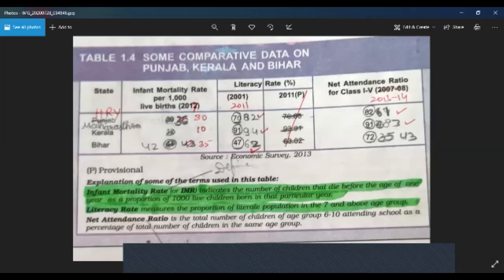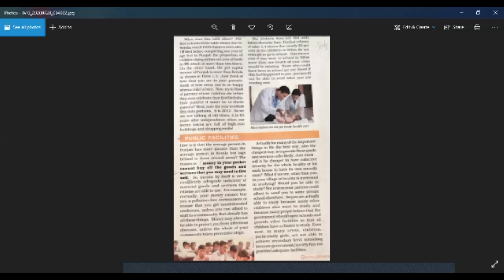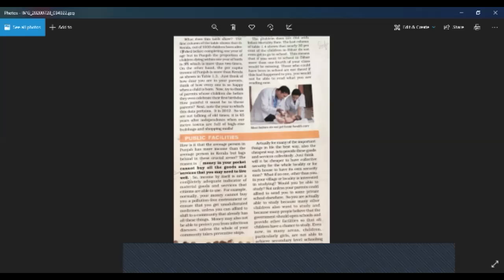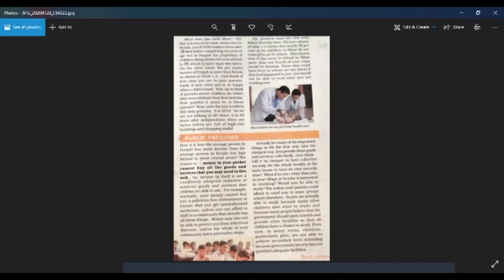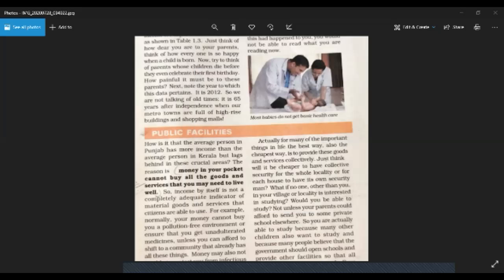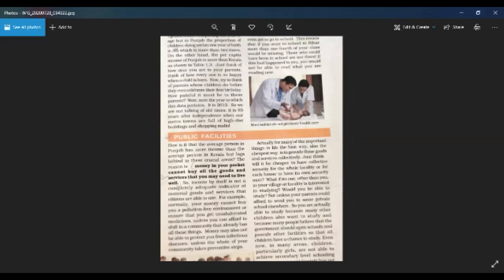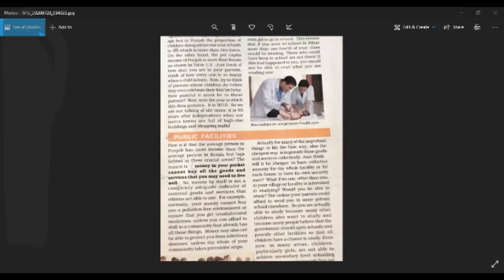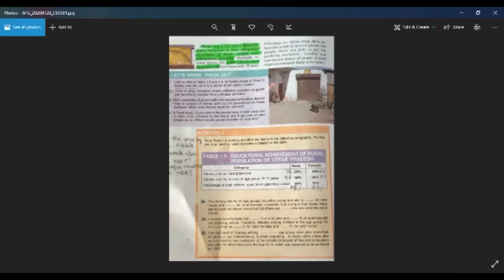Class X Subject: Social Science Chapter Development